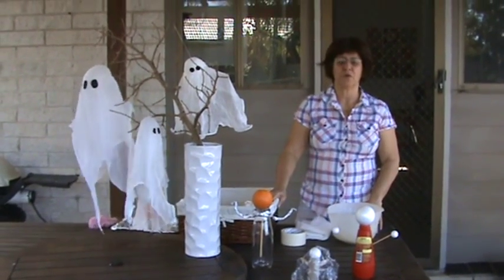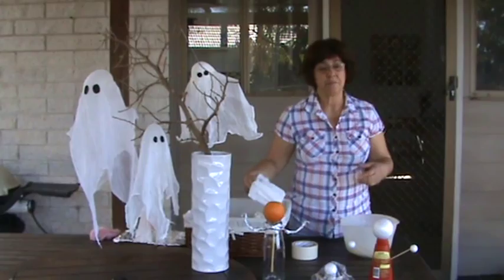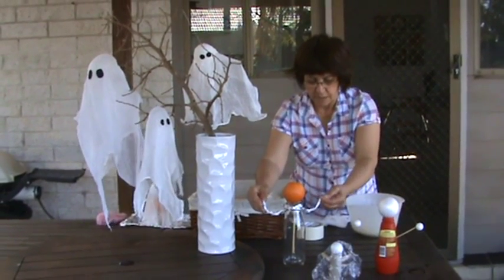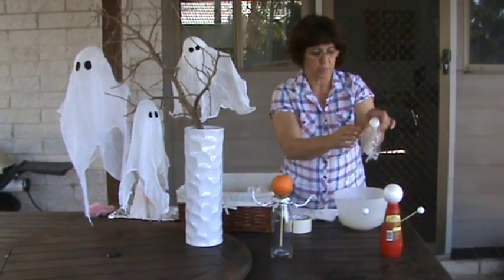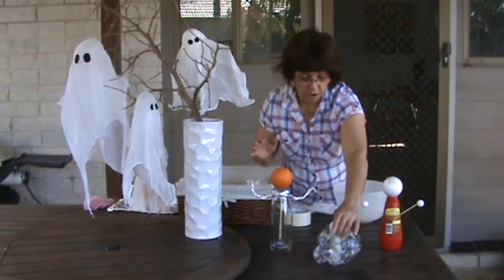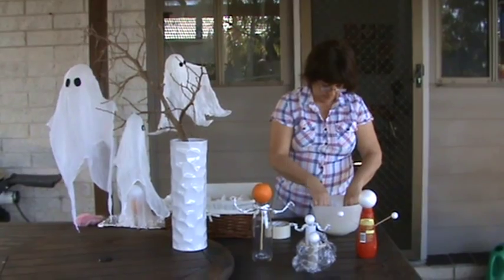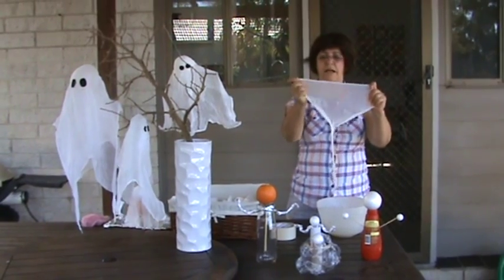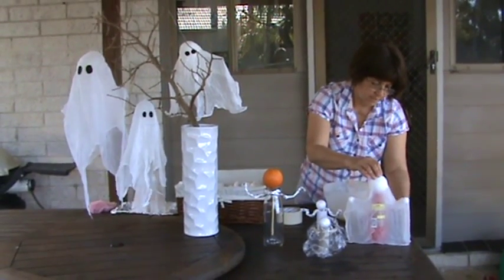Cheesecloth Halloween Ghosts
- make your own standing or hanging ghosts for Halloween using cheesecloth!